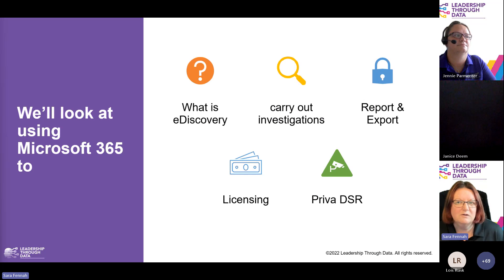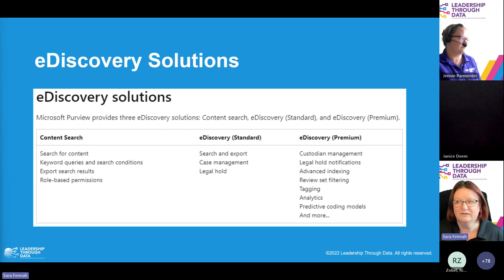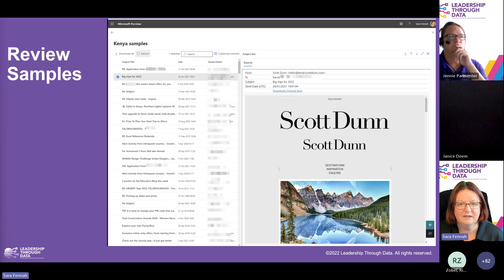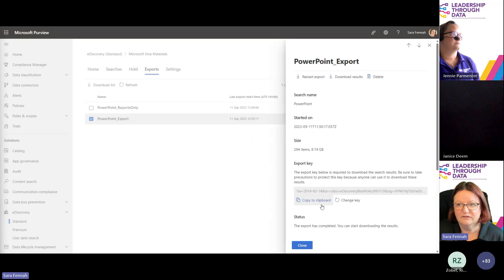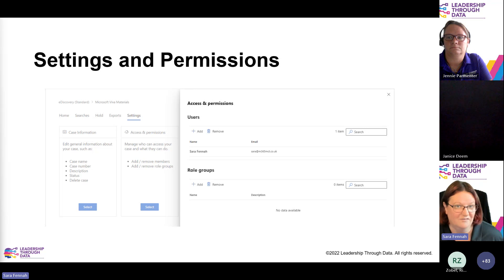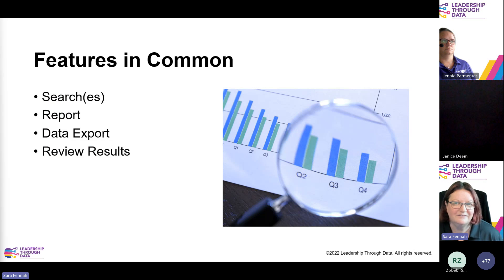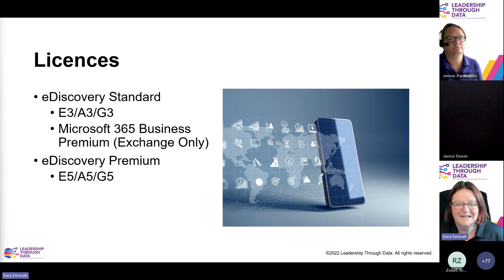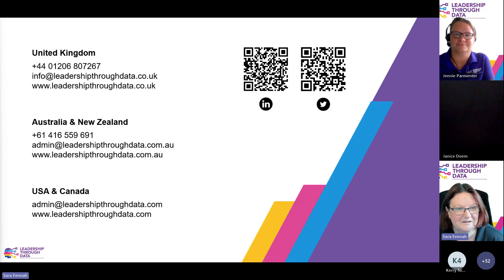Microsoft Purview eDiscovery | An intro for Information Managers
Watch Microsoft MVP (and Leadership Through Data trainer and consultant) Sara Fennah as she talks through Microsoft 365 Advanced eDiscovery tools and how to deal with Information Requests, DSARS and FOI requests.

The Advanced eDiscovery solution in Microsoft 365 builds on the existing Microsoft eDiscovery and analytics capabilities.

It provides an end-to-end workflow to preserve, collect, analyse, review, and export content that’s responsive to your organization’s internal and external investigations. It also lets legal teams manage the entire legal hold notification workflow to communicate with custodians involved in a case.

Advanced eDiscovery can help your organization respond to legal matters or internal investigations by discovering data where it lives. You can seamlessly manage eDiscovery workflows by identifying persons of interest and their data sources, seamlessly apply holds to preserve data, and then manage the legal hold communication process. By collecting data from the source, you can search the live Microsoft 365 platform to quickly find what you need. Intelligent, machine learning capabilities such as deep indexing, email threading, and near duplicate detection also help you reduce large volumes of data to a relevant data set.

This webinar was held by Leadership Through Data who provide training courses and consultancy services for the areas of information management, governance and privacy.

Need some training or help with your information management?